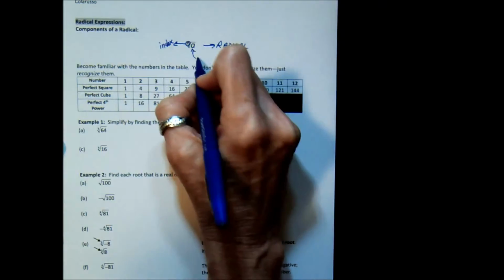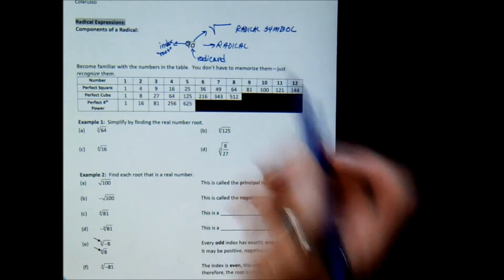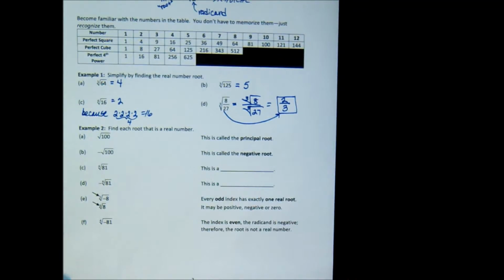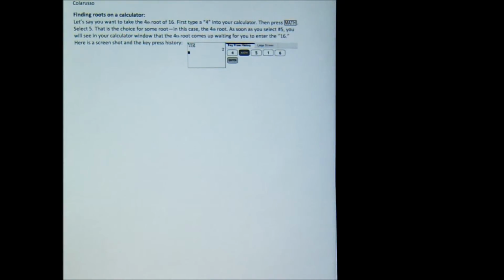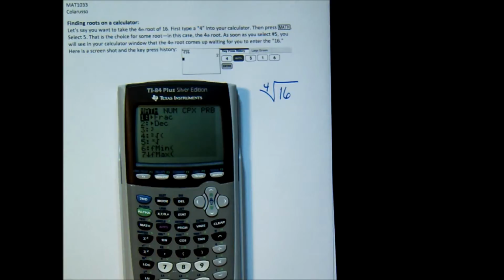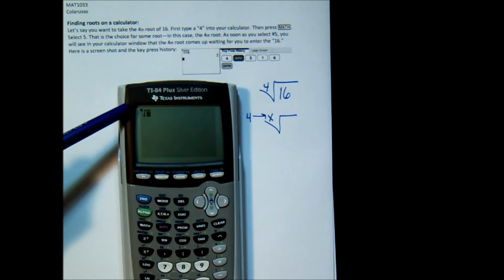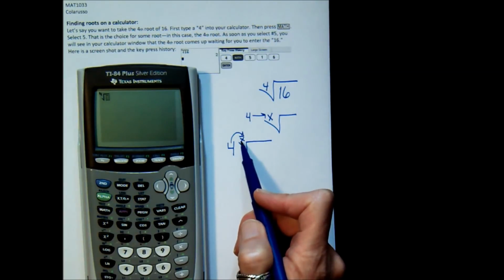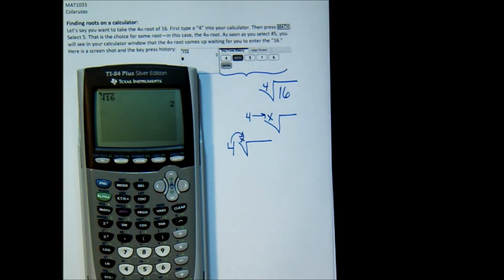M4 Radical Expressions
Module 4 Introduction to Radical Expressions